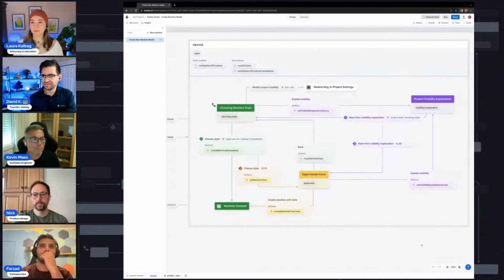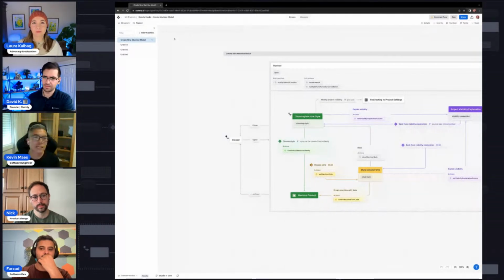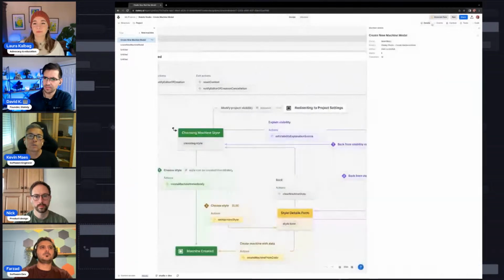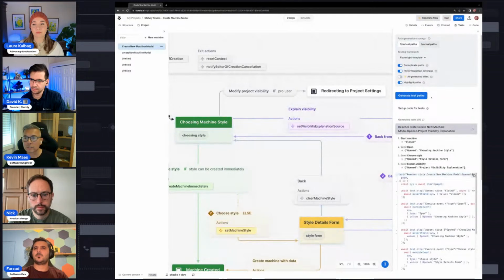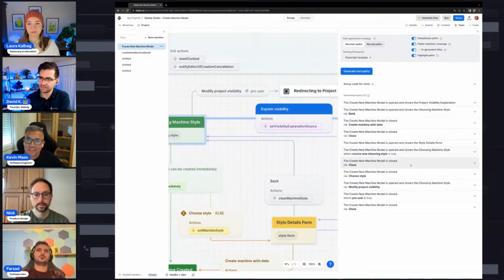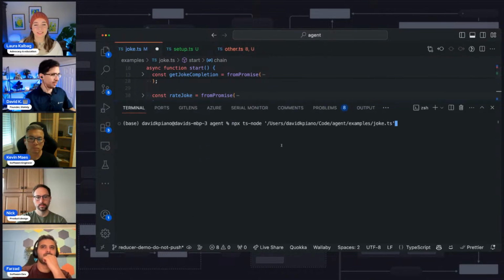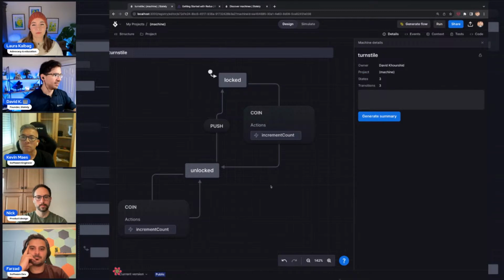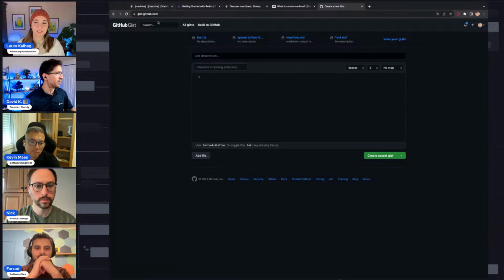Stately Office Hours November 3 2023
Friday at 10 AM ET, our Stately Office Hours will stream live on Twitter, LinkedIn, Twitch and our Stately YouTube channel.

Got any questions for the team? Want to share how you’re using Stately or XState? Join us live, or share your questions in our Discord’s office-hours channel.